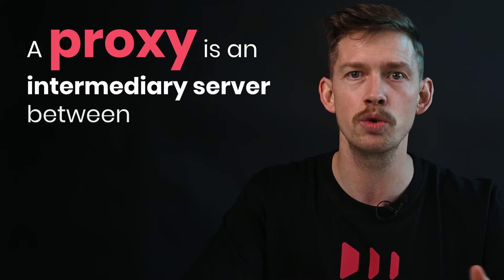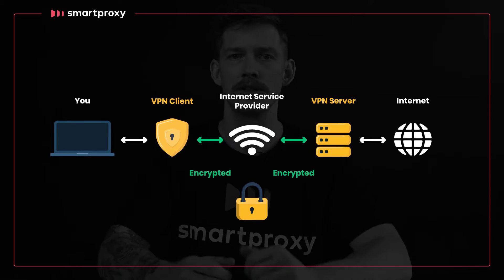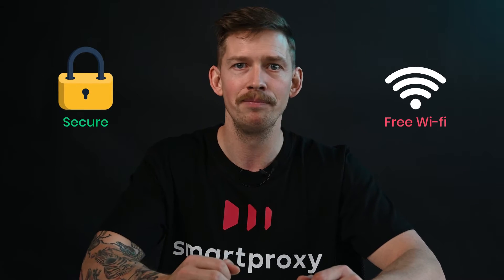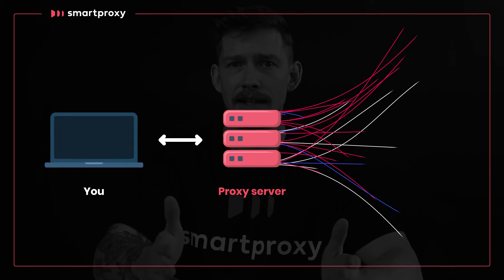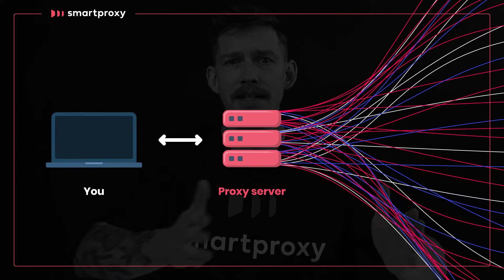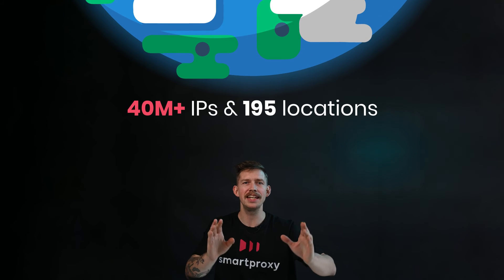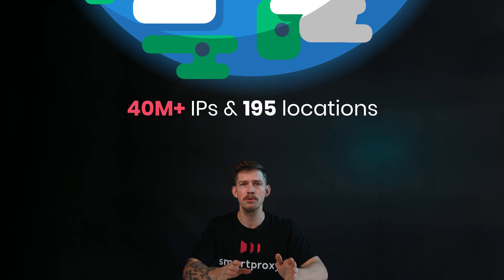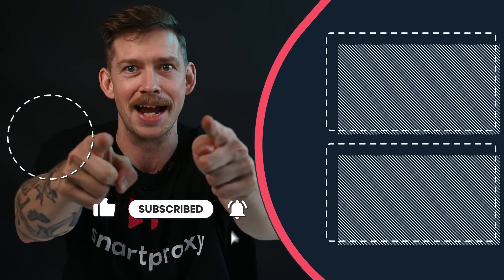The Difference Between a VPN and a Proxy Server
What’s the difference between a proxy server and a VPN? Is the proxy server superior? Do you need both, or should you only use one? Watch this video and finally find out.

🌐 Explore Proxy Types:
Not all proxies are created equal. Check out our video on different proxy types to find the perfect fit for your needs

🤔 Different User Groups:
To understand the real difference, it's crucial to know their purposes. VPNs are popular among individuals for personal use—protecting data on public Wi-Fi and accessing geo-restricted content. Proxies, favored by businesses and individual hustlers, offer a unique advantage: the ability to send multiple connections simultaneously from different IPs.

🚫 Avoiding Detection:
Some websites dislike proxies and VPNs. While VPNs may reveal that a request goes through a VPN, proxies, especially our residential ones, mimic real users. With IPs sourced ethically from real devices, residential proxies evade anti-bot systems, ensuring uninterrupted access.